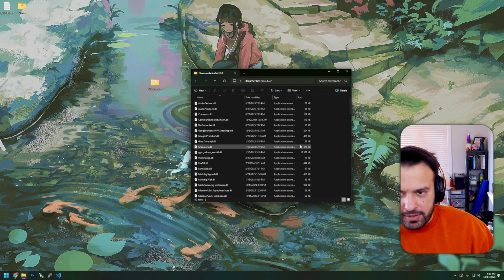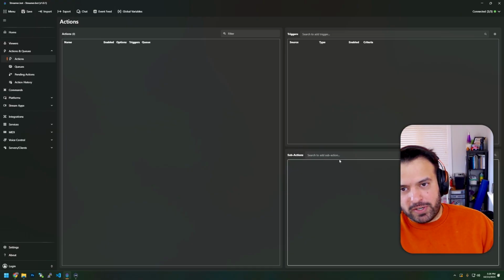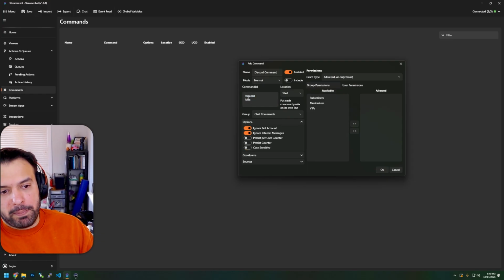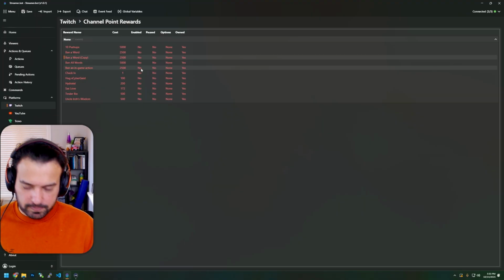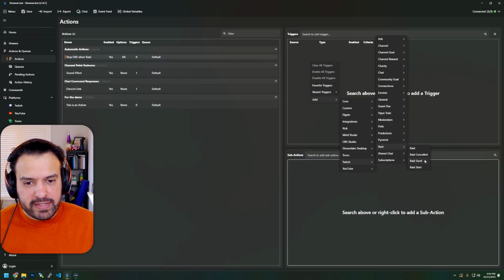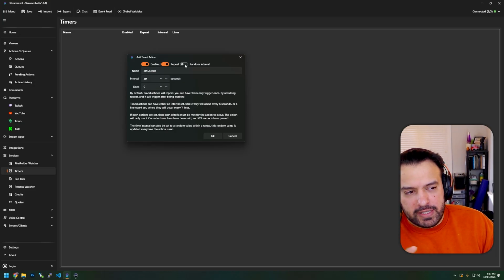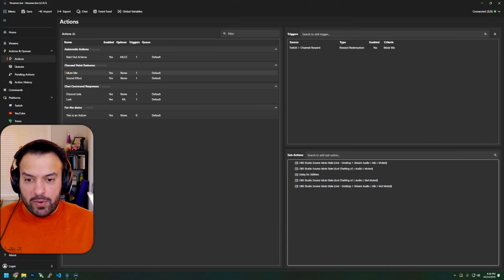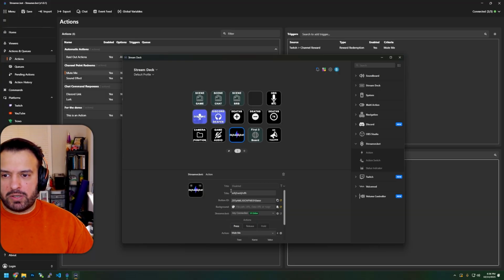Streamer Bot Basics (v1.0.1)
This video covers the very basics of Streamer Bot and is intended for beginners.

Tutorial uses Streamer.Bot 1.0.1

2:54 Downloading Streamer Bot
5:09 Connecting to Twitch
7:57 Connecting to OBS
11:01 Connecting to a Stream Deck
12:17 What's an Action
18:34 Example: Basic command response (!discord)
27:34 Channel point redeems
35:38 Example: Stop streaming when raiding out
39:32 Example: Random responses (e.g. for !lurk)
43:41 Timers + Example
49:37 Example: Mute Me Redeem
57:39 Importing & Exporting
1:03:01 Stream Deck Button Trigger